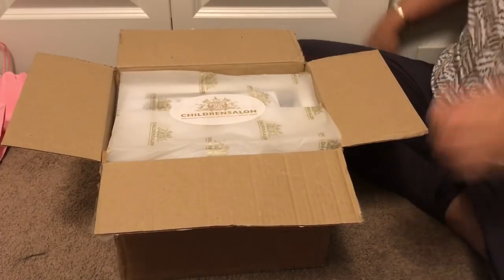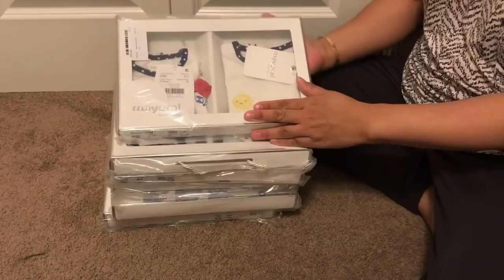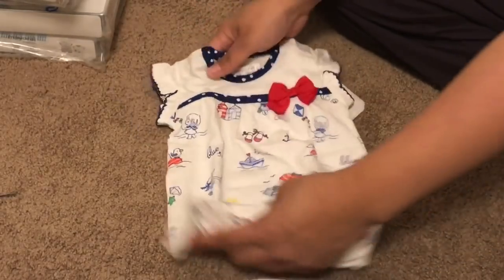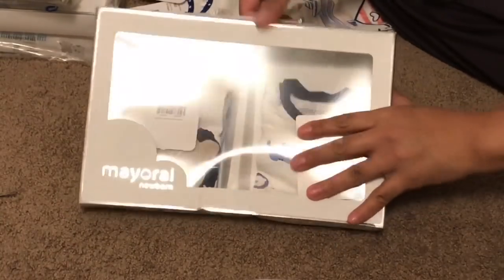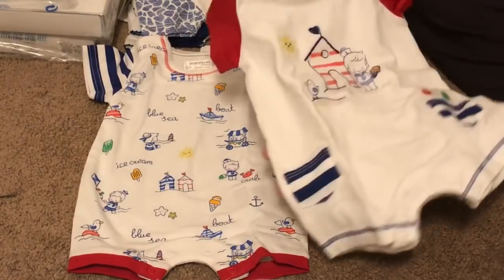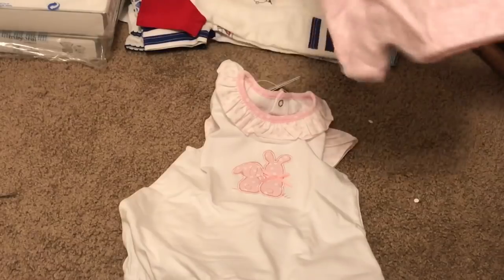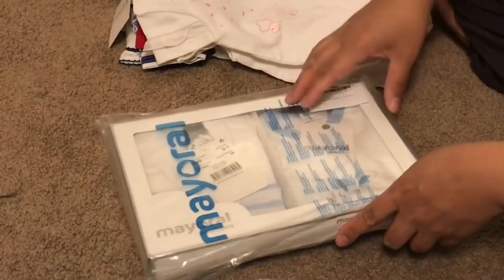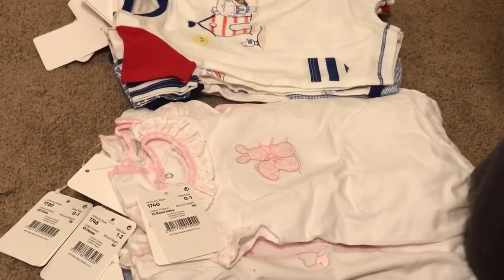Adorable Children Salon Reborn Baby Clothes Haul!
I splurged on some adorable rompers from Children Salon. They had a huge sale on their Petit Outlet discount site and I snatched up a bunch of adorable Mayoral rompers. Everything is SO cute and so well made and high quality. I can't wait to try these on my babies! :)